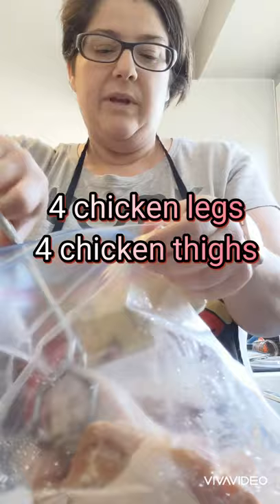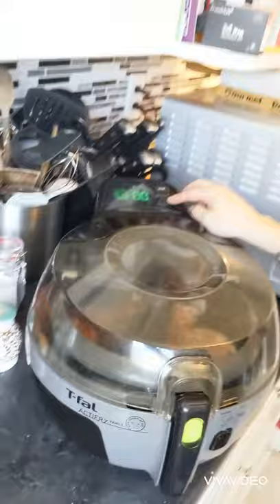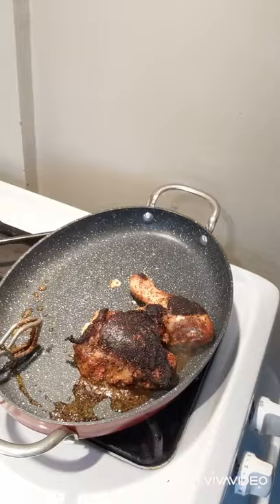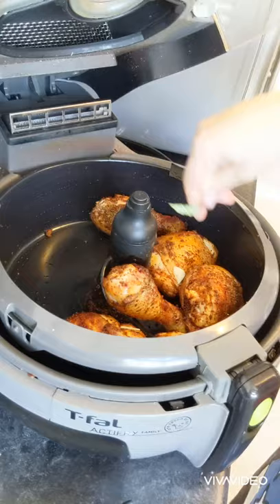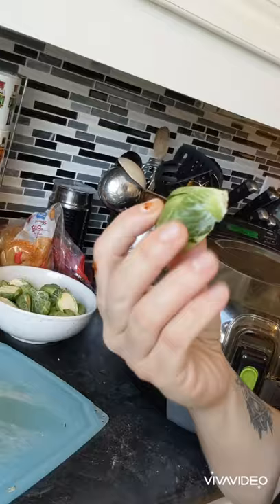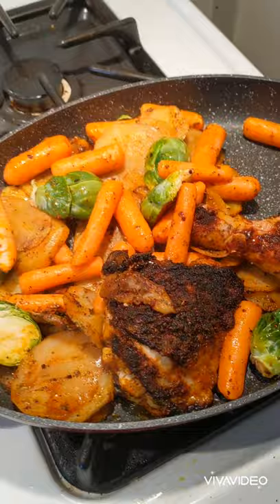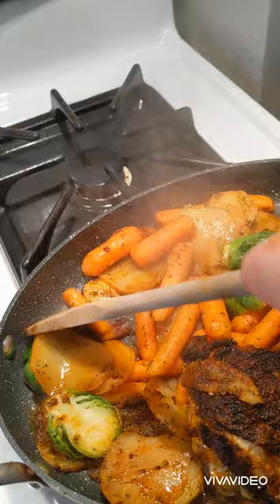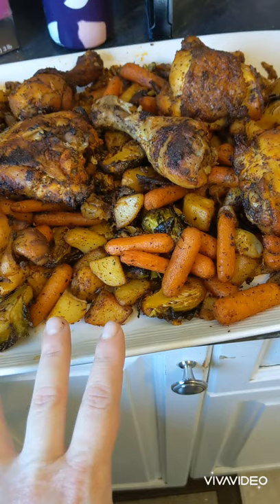Actifry Chicken and veggies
One pot set it and forget it